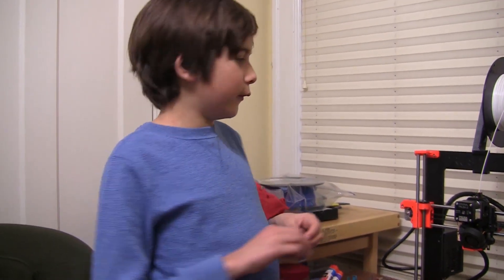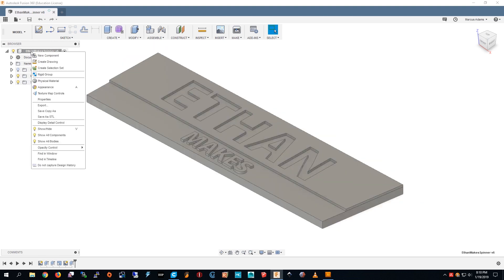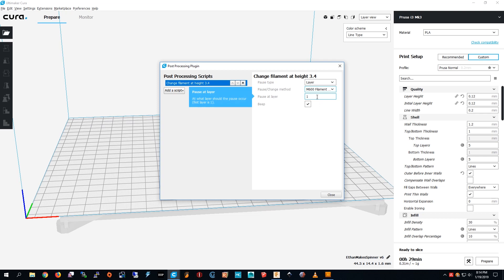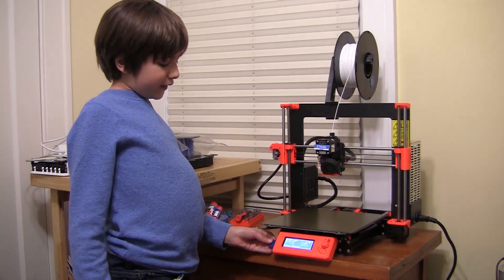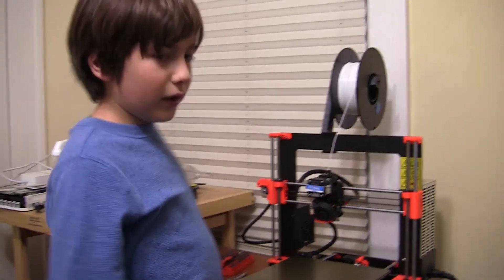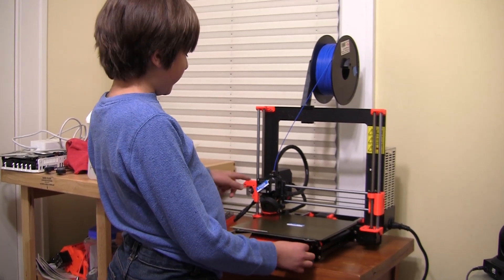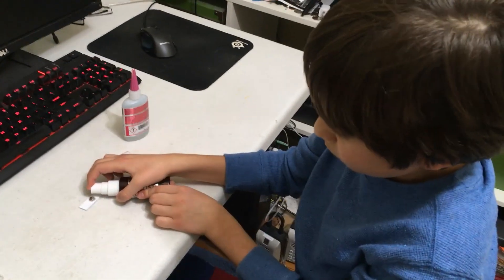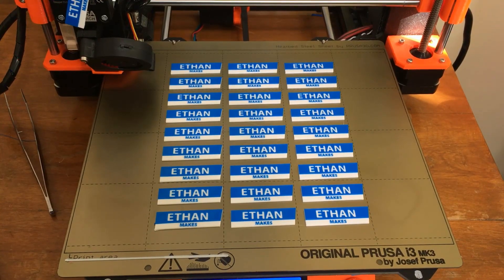3D Printing an Extrudicator (Extruder Indicator) for the Prusa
3D printing a custom extruder indicator for the Prusa MK2, MK2.5, or MK3 that shows you when the extruder motor is rotating.